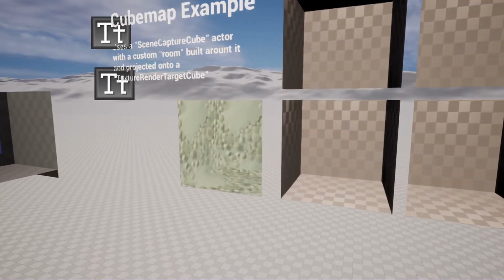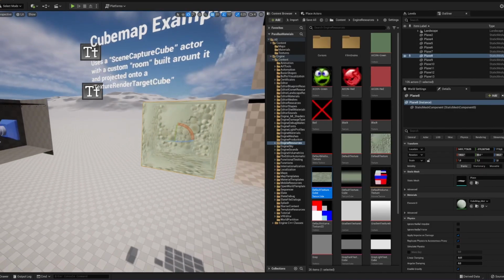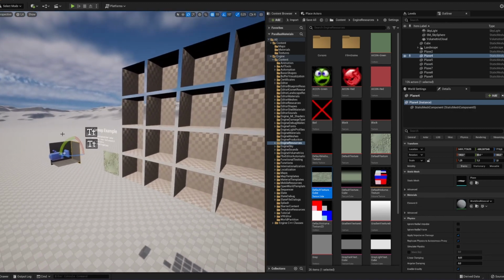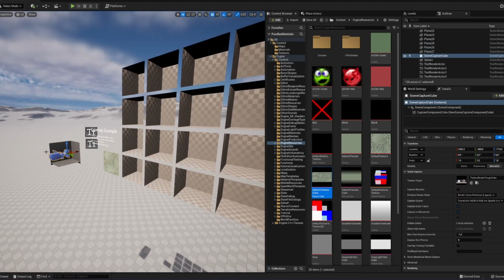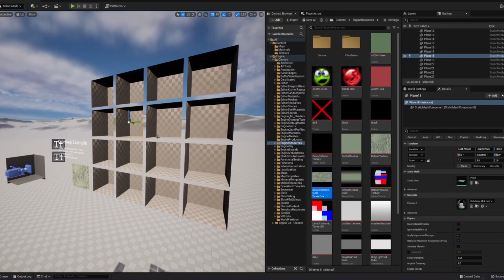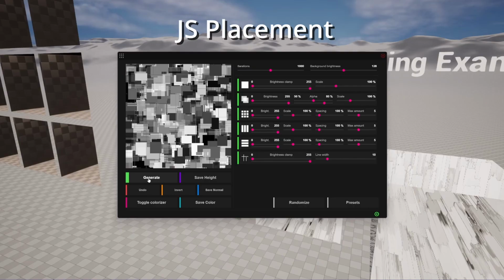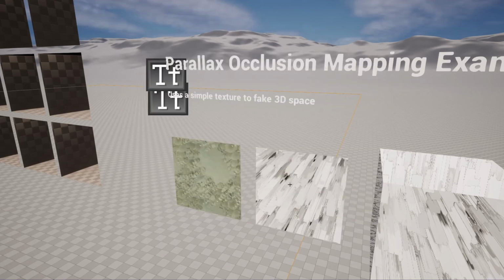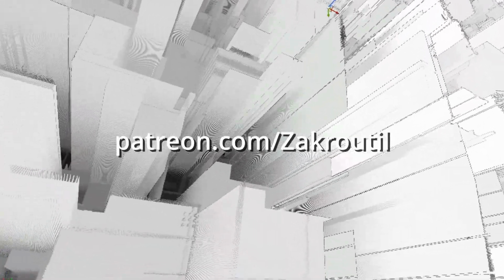How to create Fake 3D Interiors in UE5 [ + Project Download]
I was experimenting with Parallax Occlusion and Interior Cube Mapping and thought I would share what I found with you! Another method that can be used to fake 3d space, which I didn't mention in the video, is Bump Offset. That one can be useful for example for adding depth to flat textures (like some rocks on the ground, brick walls or basically any other texture).

Textures generated using JS Placement.